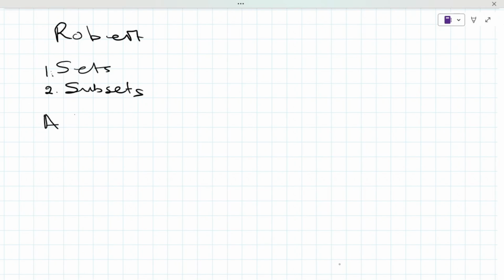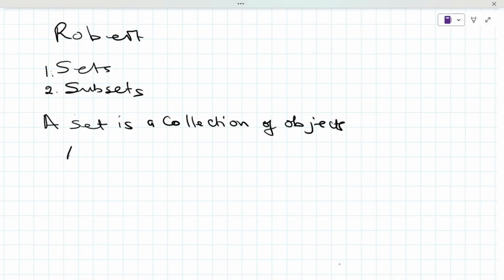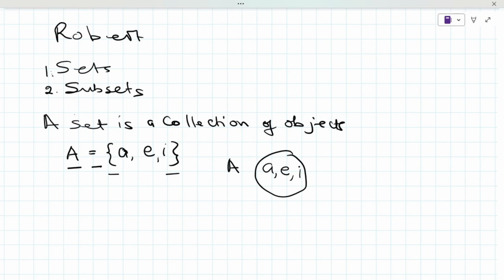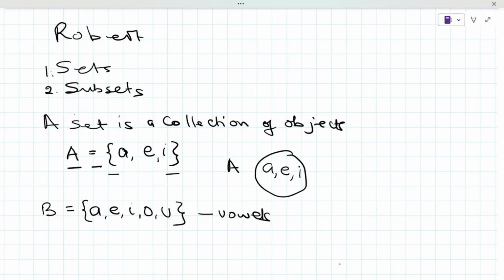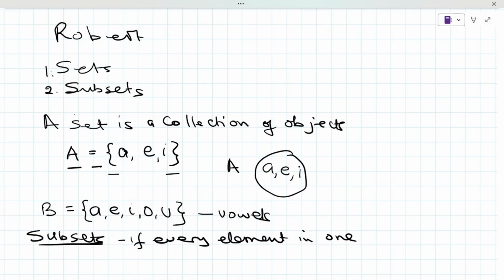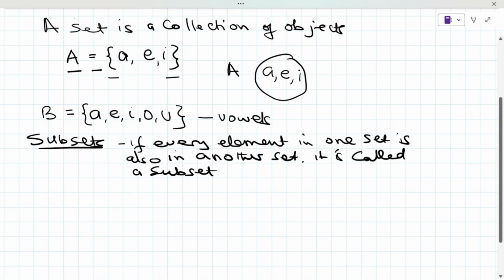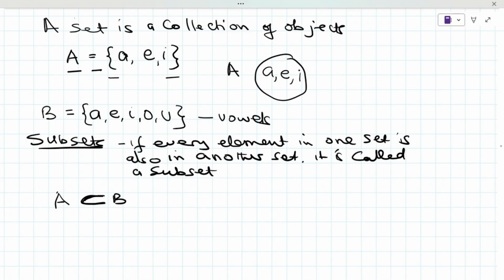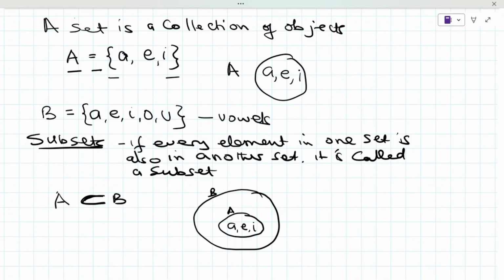Sets and Subsets Explained Simply | Math Basics Made Easy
Learn Sets and Subsets in a simple and easy way. This lesson explains how sets work, types of sets, subsets, and how to solve basic set problems step by step in mathematics.